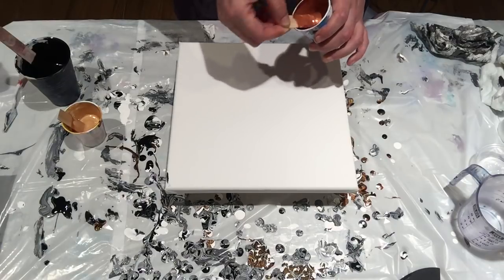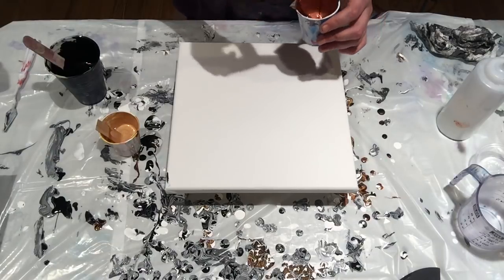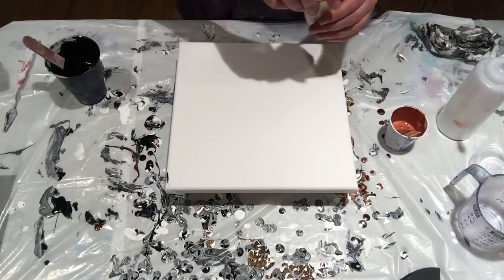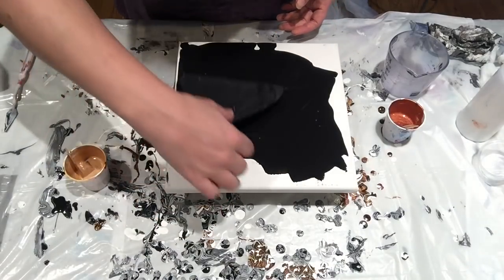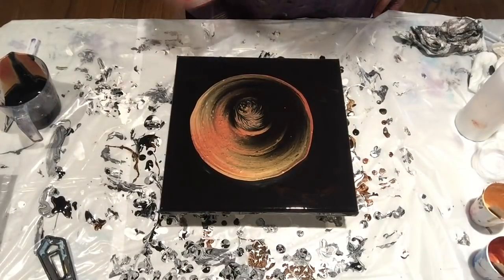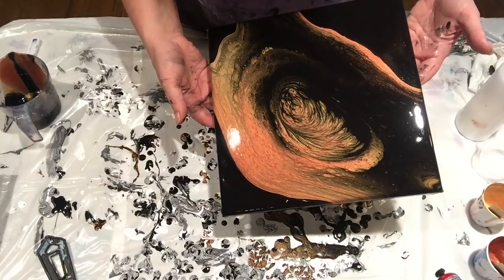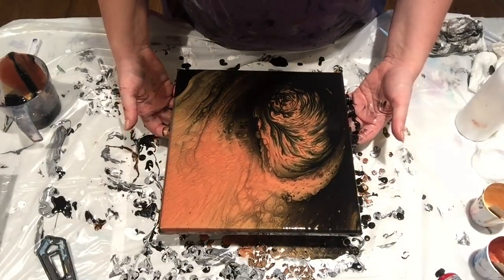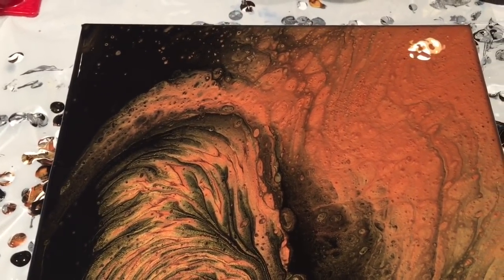(48) Gold Black and Copper Straight Pour - Acrylic Pour - Fluid Acrylic Paint Pouring - Flow Art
Had a bit of leftover paint from the tiger attempt and thought I'd give a straight pour a shot.  Not many cells, but still looks very cool to me. Artist's Loft paints in black, white, old gold and copper. 1paint:2floetrol